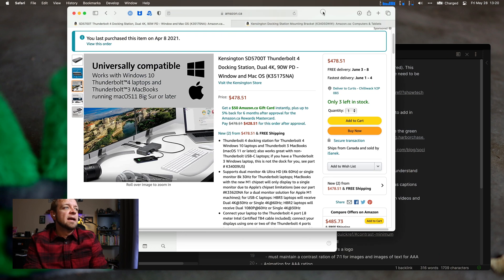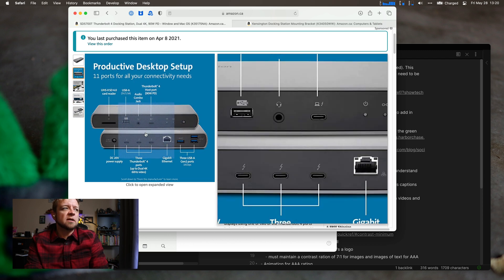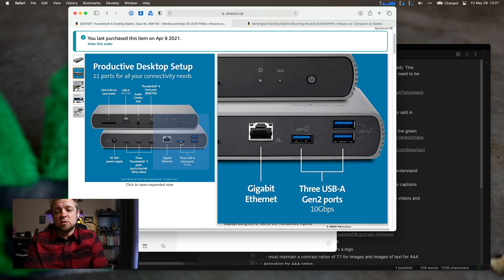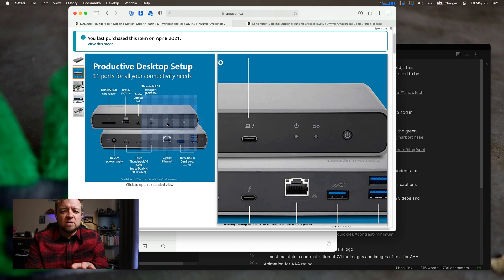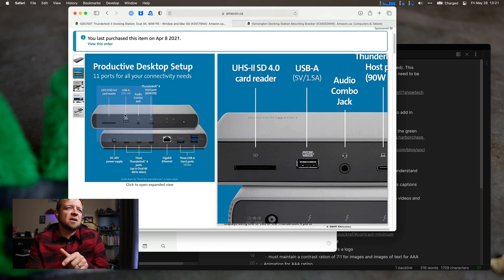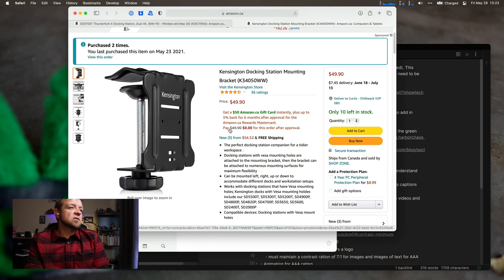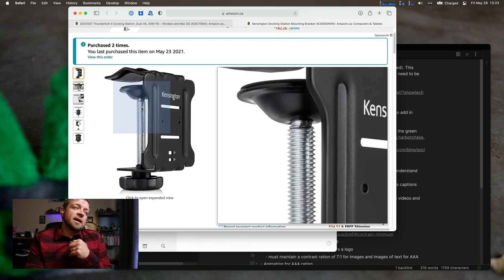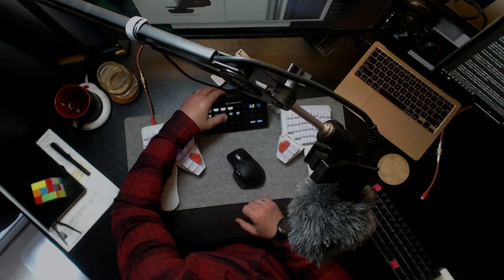Thunderbolt 4 dock for M1 MacBook Air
How does the Kensington Thunderbolt 4 dock work with the M1 Mackbook Air.

Purchase Kensington SD5700T Thunderbolt 4 Dock

## Links

- M1 MacBook Air
- StayGo Hub
- CamLink 4k
- Canon 90D

## Courses

## My Gear